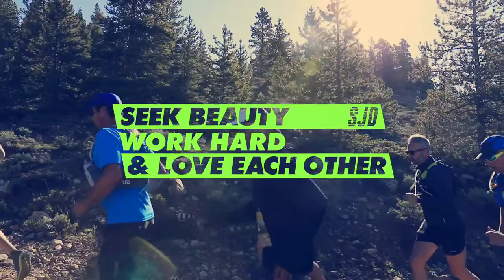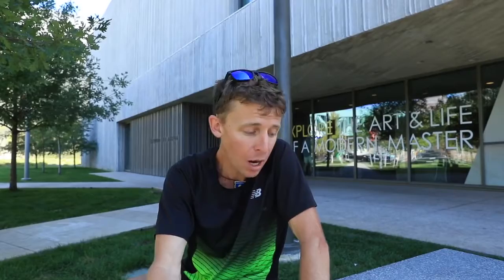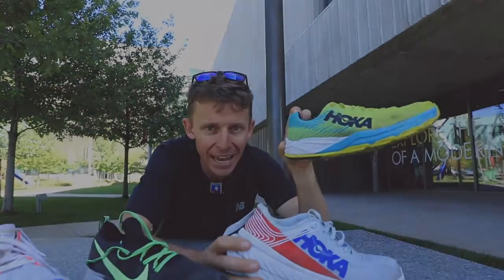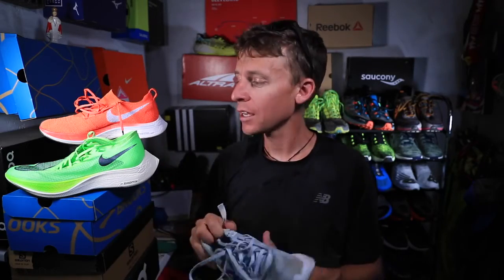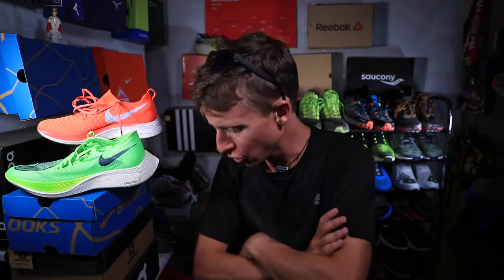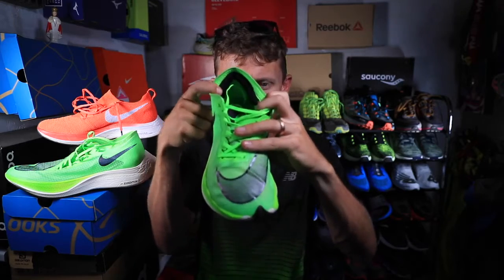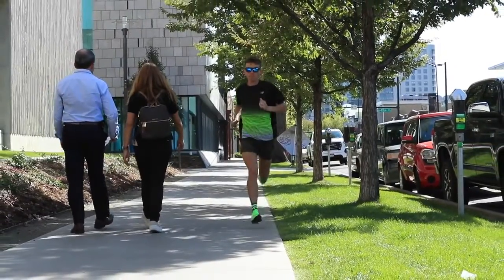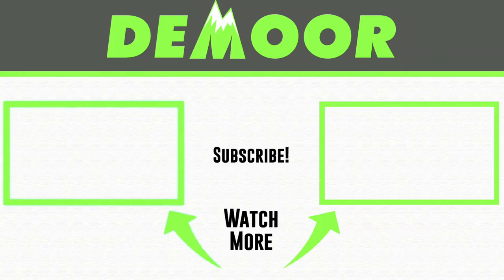Best Comfortable Marathon Racing Shoe Decision Made!!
In this daily running vlog, you will hear my thoughts on training for 5k running races up to ultra marathons. Also, we will discuss the best running shoes of 2019, and running shoes that are not working in the current calendar year. I'll do my best to help you find a running shoe that works best for your feet. How to find a running shoe is never easy, running shoe stores can be intimidating at times, so I'm here to help!